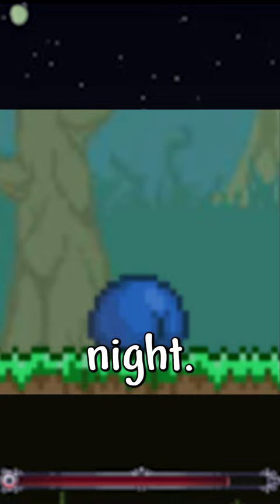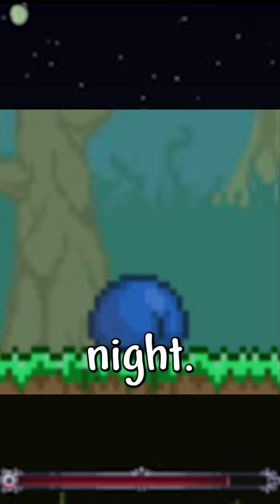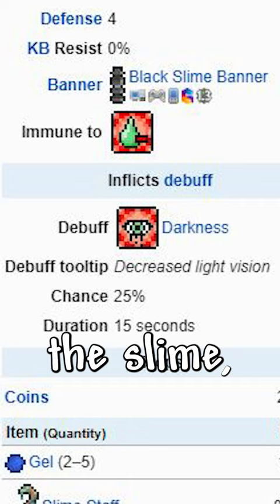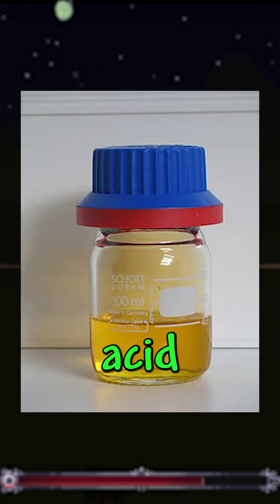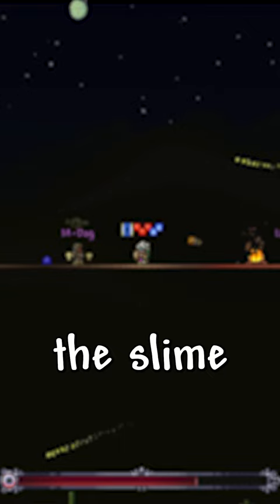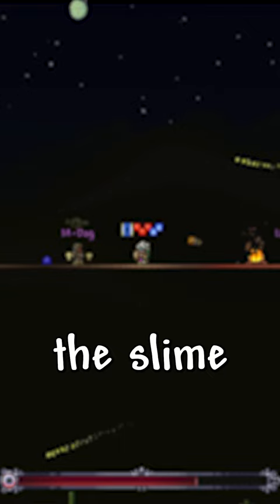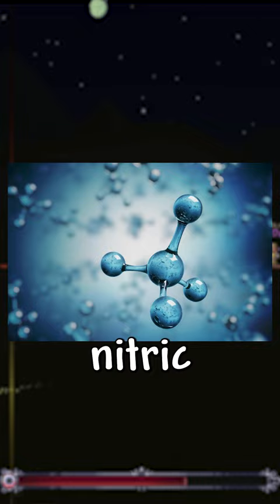Biology of Slimes in Terraria